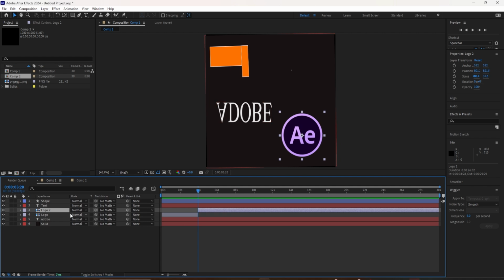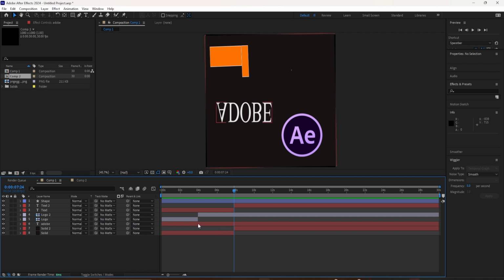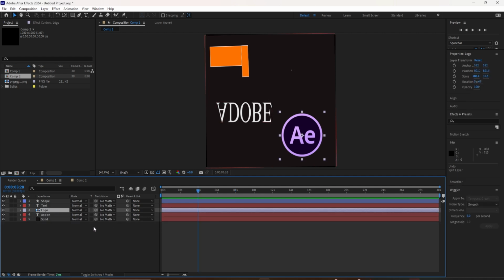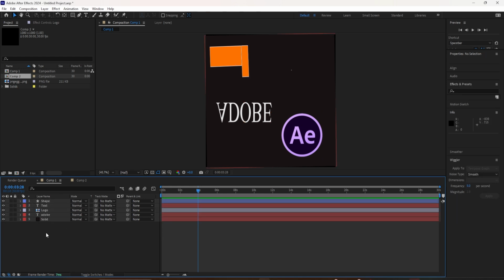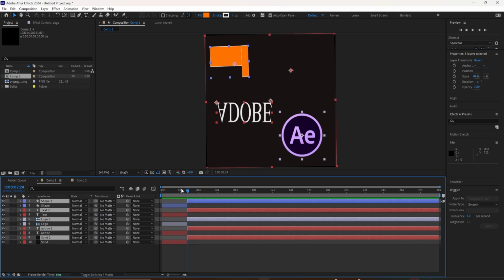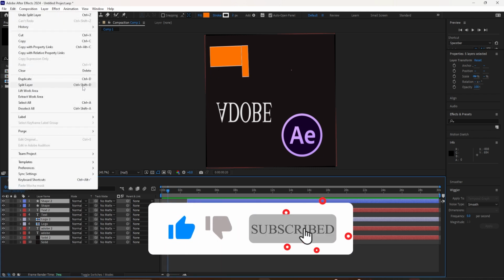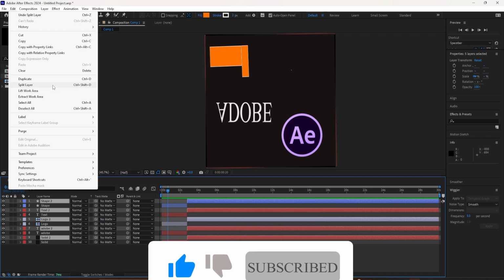Adobe After Effects How To Split Layers